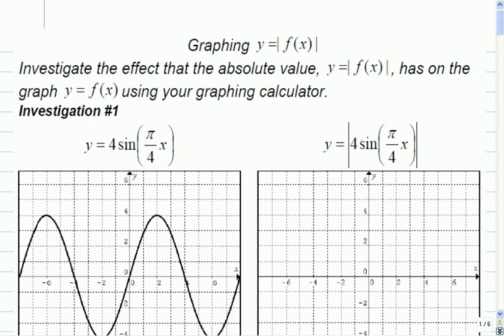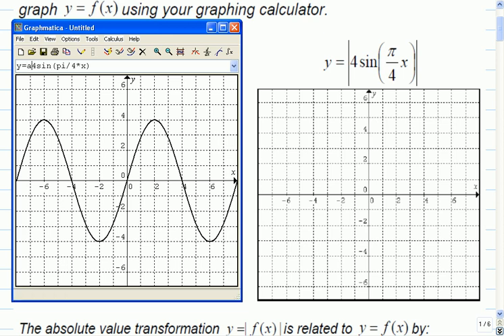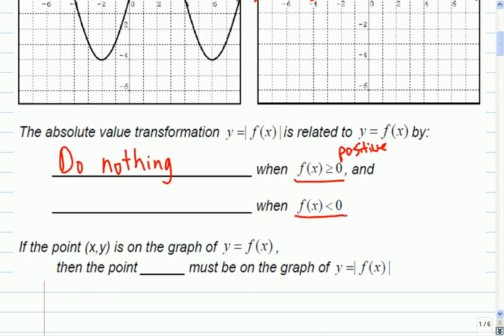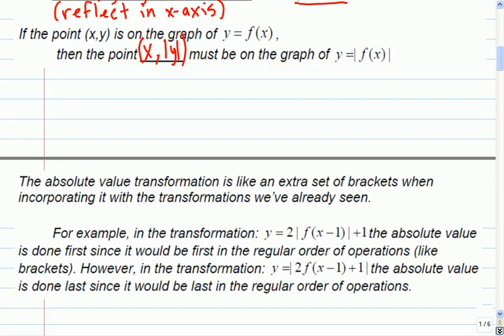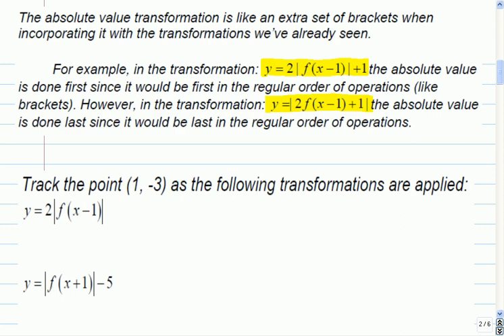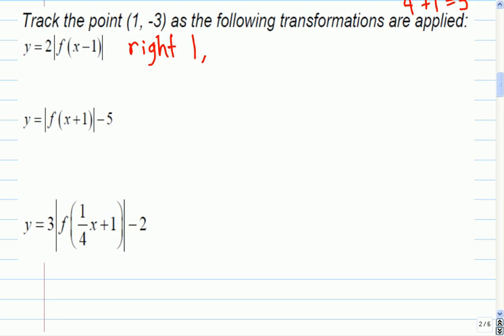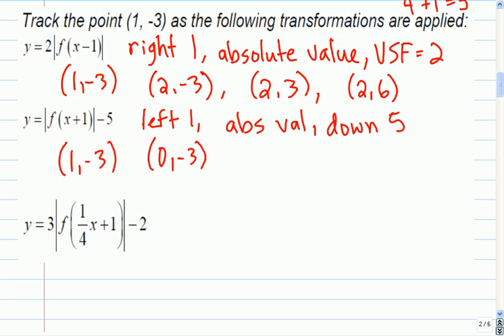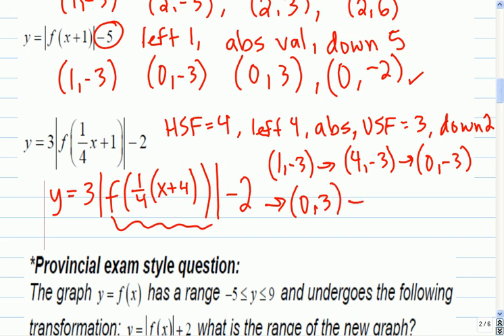Mr Joyce Math 12 - Absolute Value Transformations I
In this lesson we look at how adding the absolute value to our graphs can effect its transformation